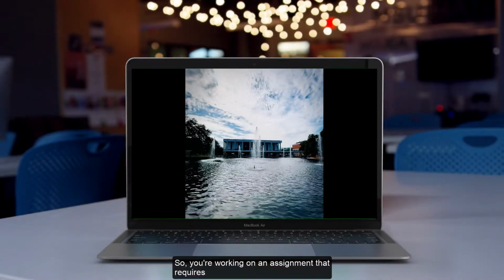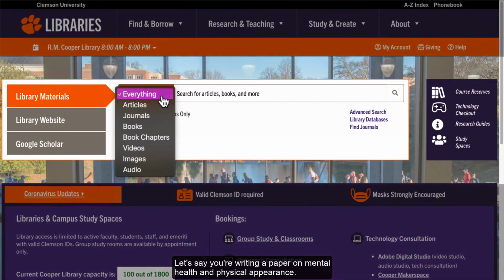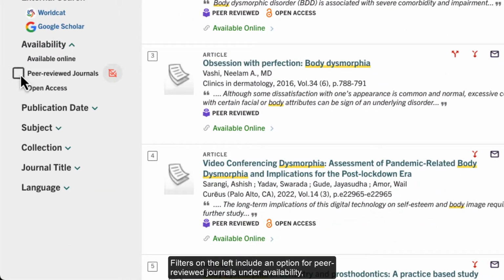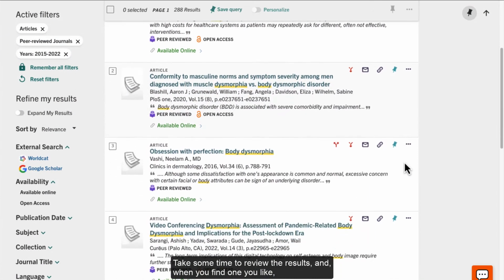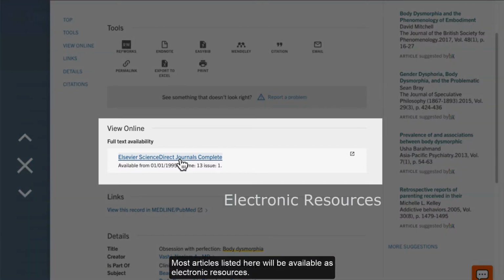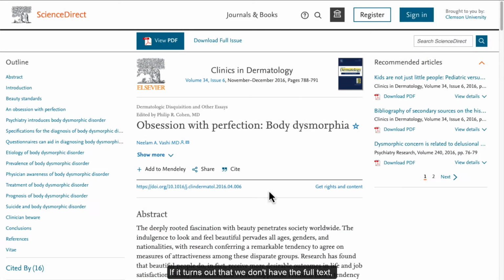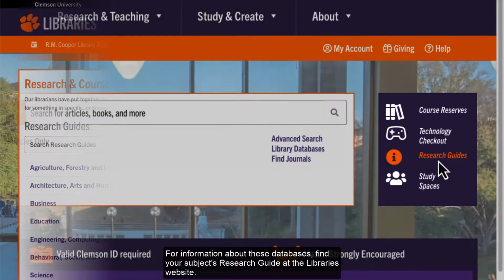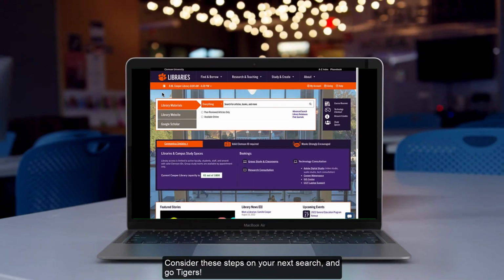Finding Journal Articles at Clemson Libraries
In this tutorial, we'll see the various steps you can take to search for journal articles using the quick search box on the Libraries homepage